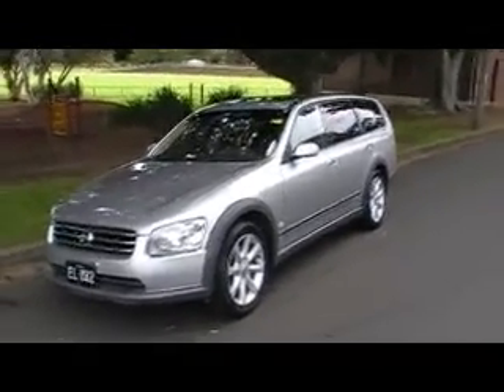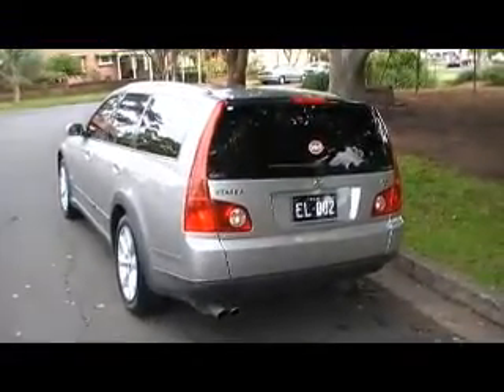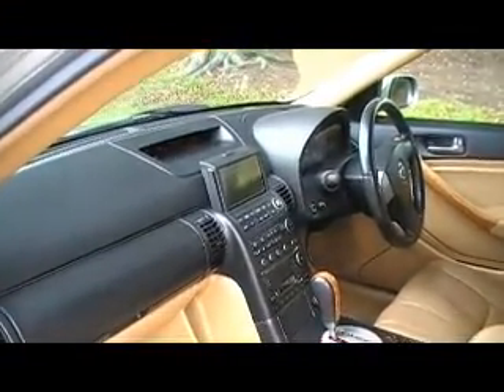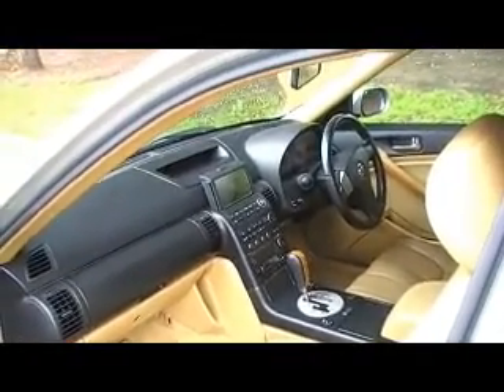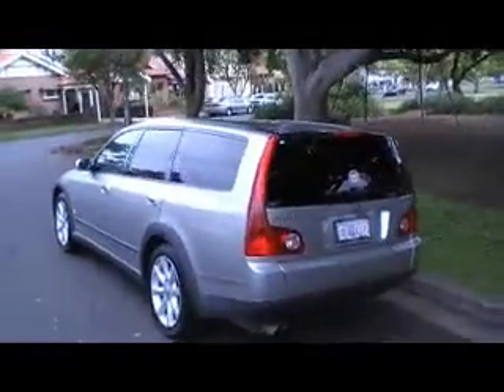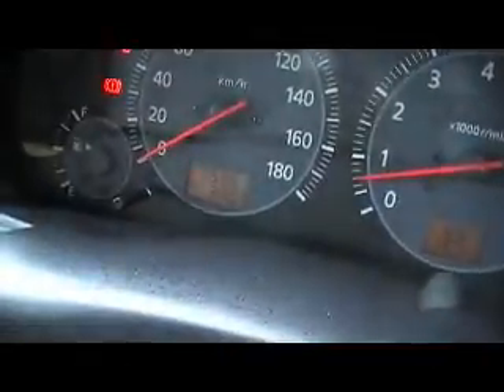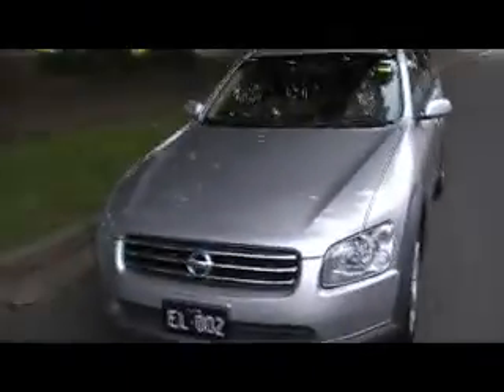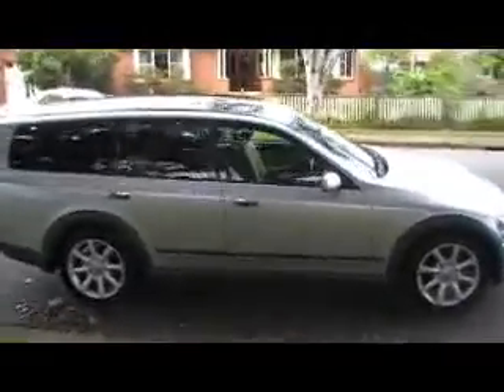STAGEA AR-X Super Luxury Turbo 4WD Wagon